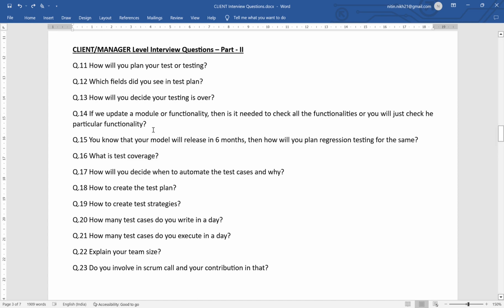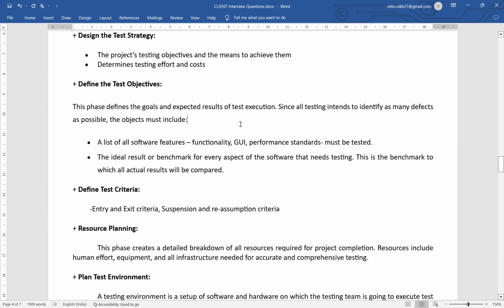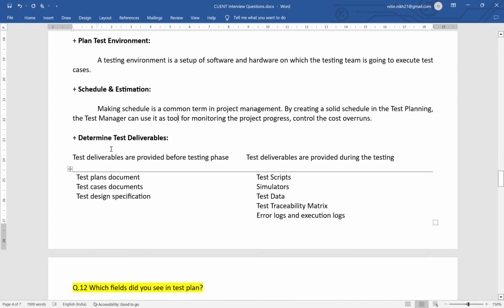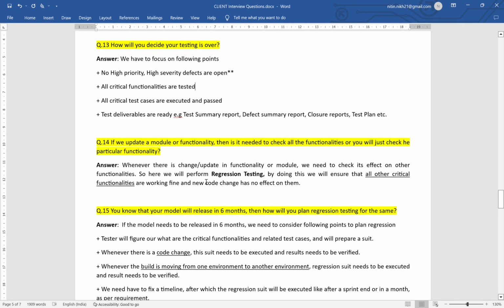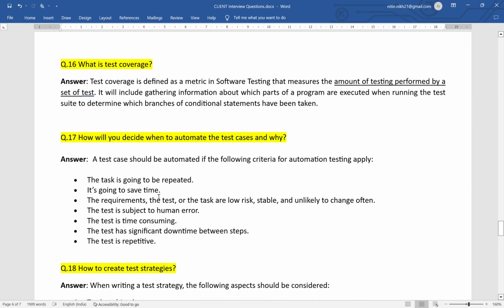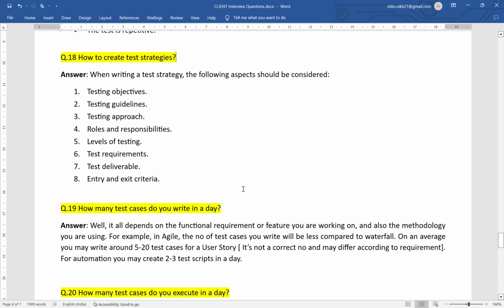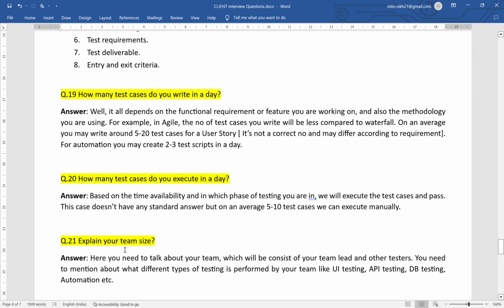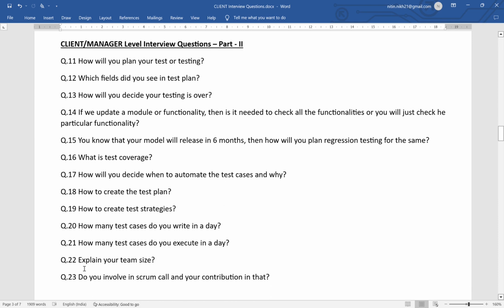🔥😎PART 2: Important CLIENT / MANGER Round Interview Questions and Answers😎🔥 | Software Testing Zone🔥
This video contains Top 10 CLIENT / MANGER Round Interview Questions and Answers | Software Testing Zone

Manual testing, Automation testing, Selenium, Webdriver